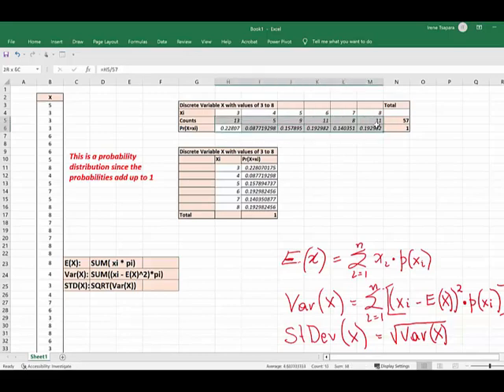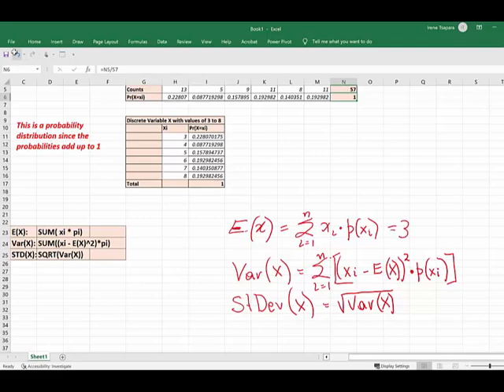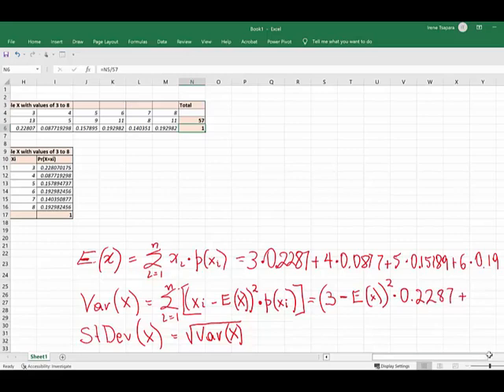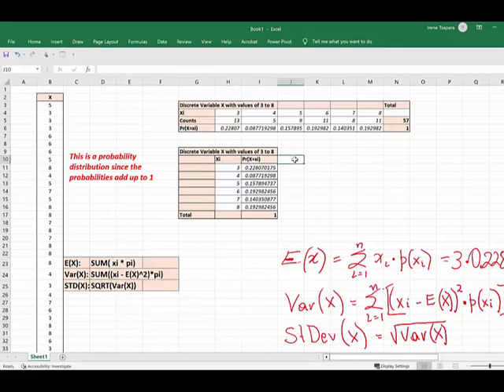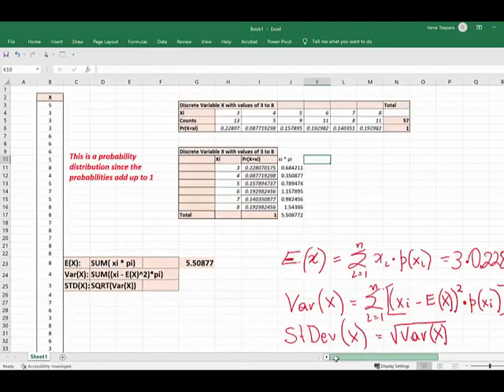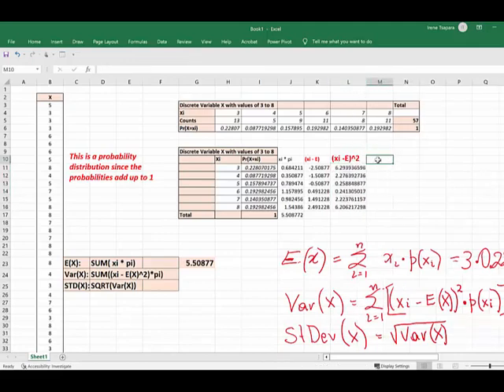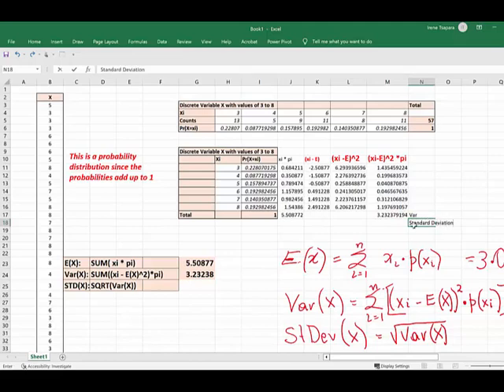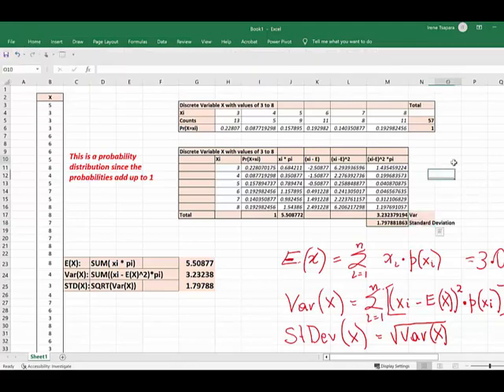Excel Expected and Standard deviation of a Random Discrete Variable